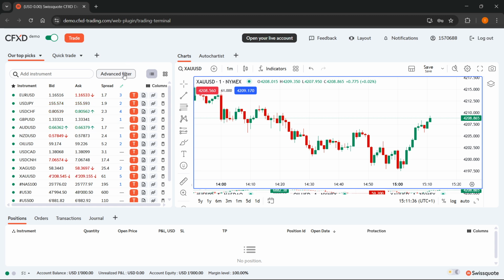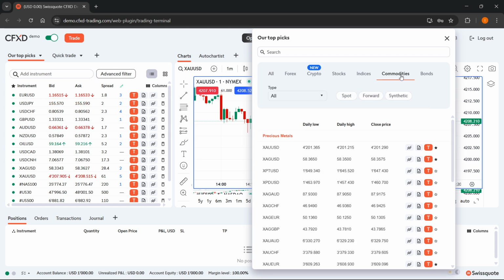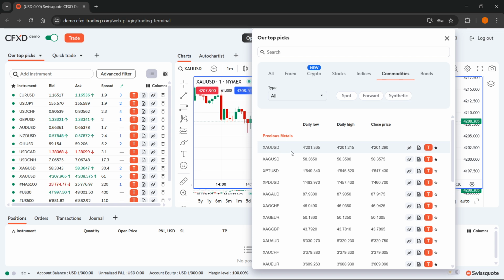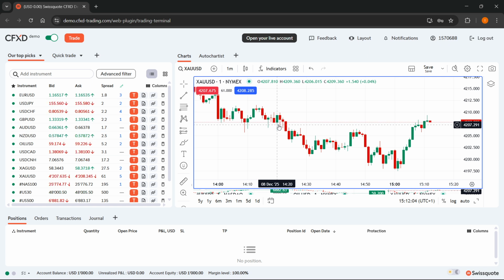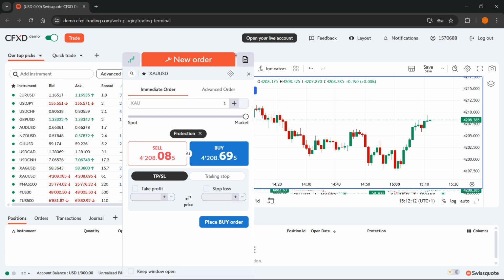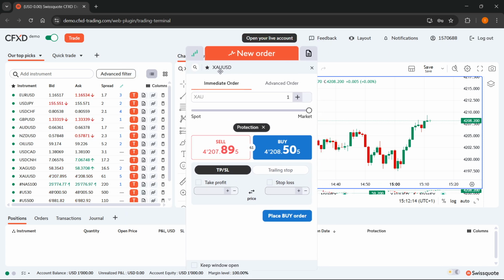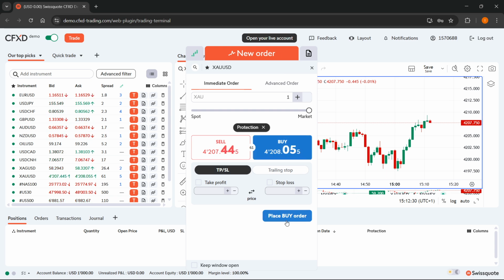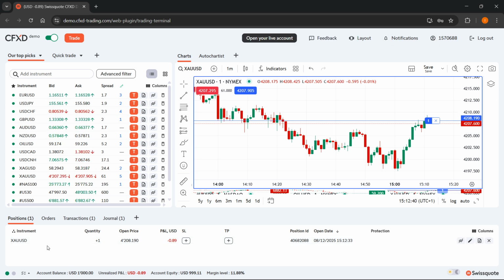How To BUY GOLD On Swissquote (QUICK & EASY) 2026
In this video, I'll show you how to buy gold on Swissquote. This is a complete guide on how to invest in gold using your Swissquote account in 2026. If you want to purchase gold easily and securely, this is the video you need to watch!